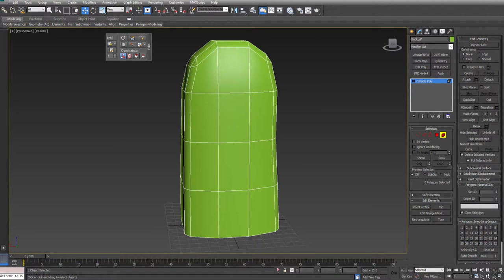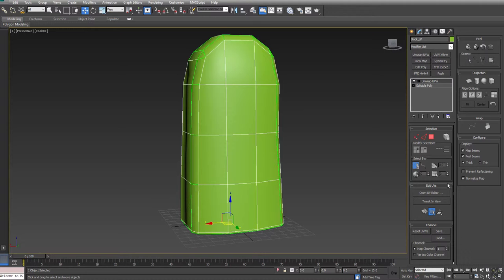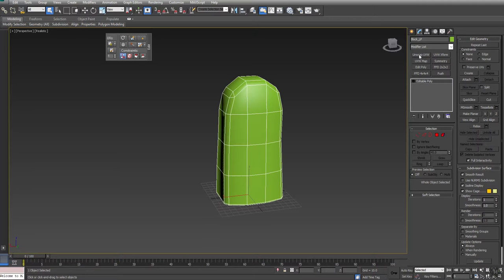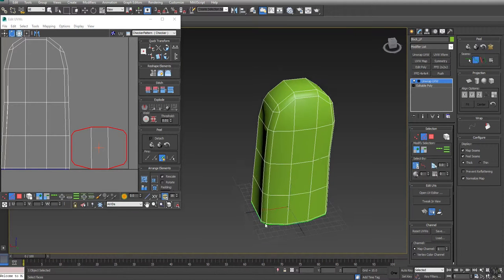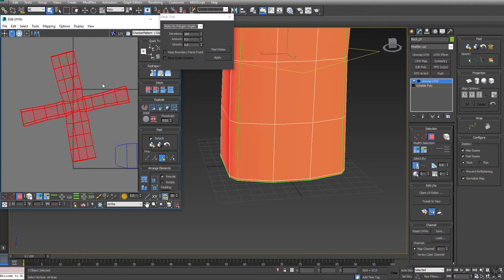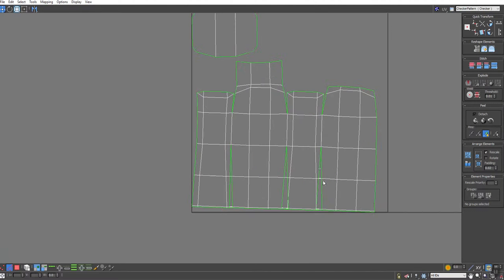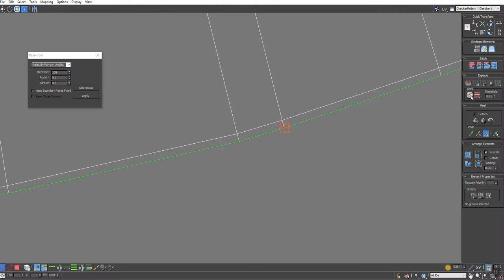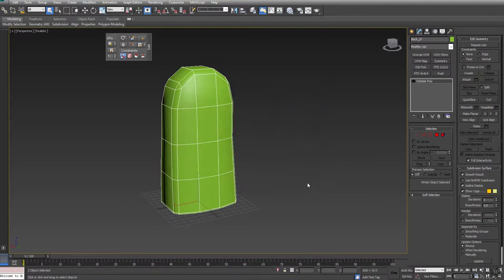ZBush Intro Base Mesh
Part 1 of a 3 part tutorial covering the most basic functionality of zbrush.

Part 1 covers creating a base mesh in 3DSMax, UV unwrapping it and exporting the model as an obj file.
Part 2 covers importing the model into zbrush and sculpting with it.
Part 3 covers bringing the low poly into Painter and baking maps for it.